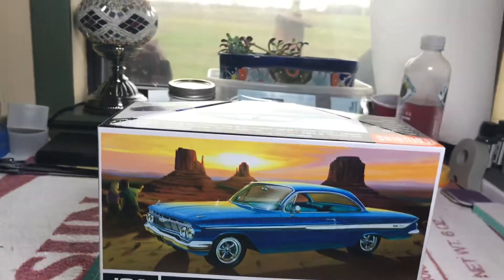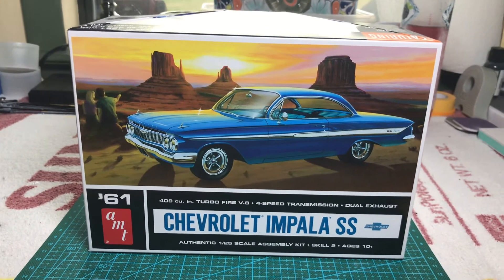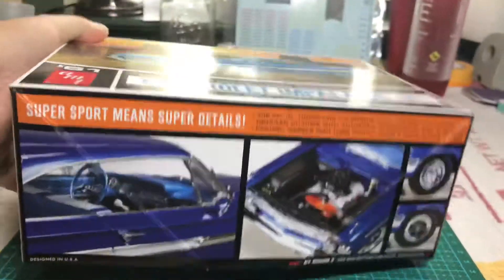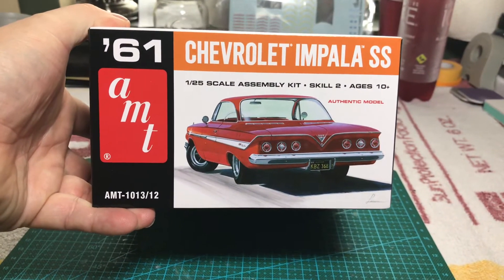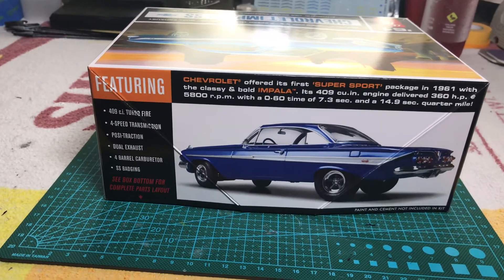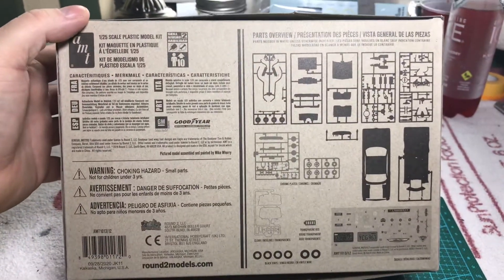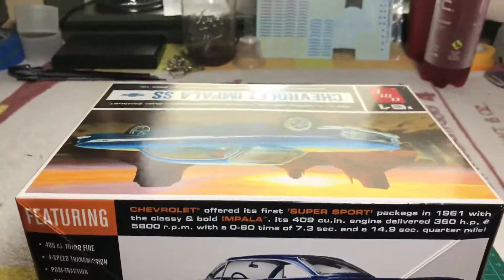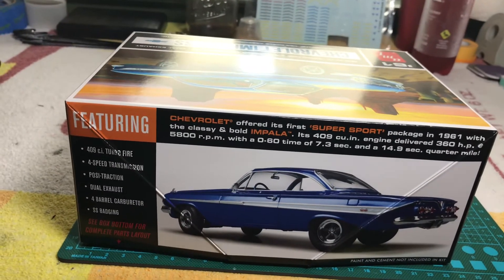1961 Chevrolet Impala SS